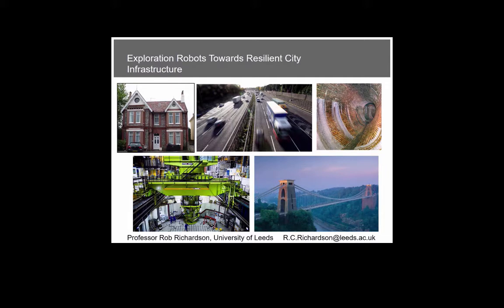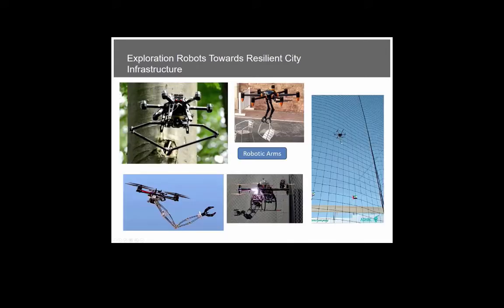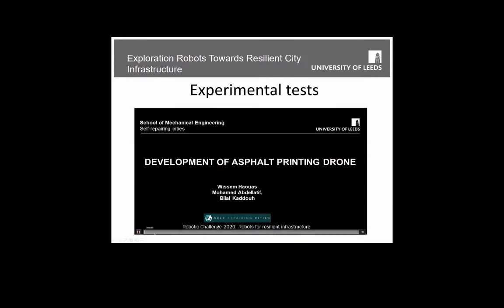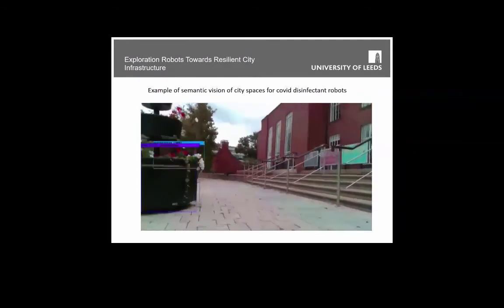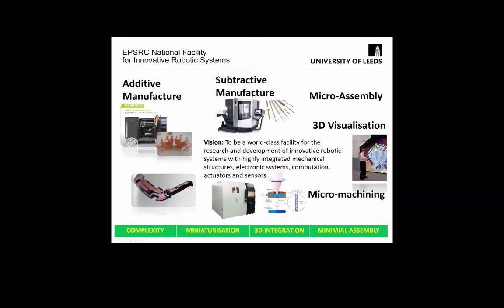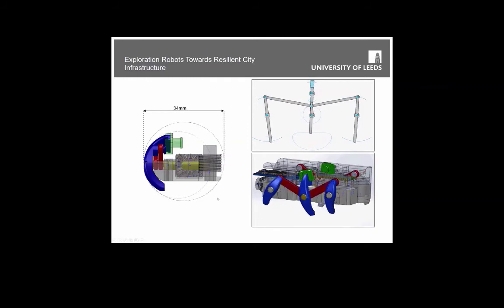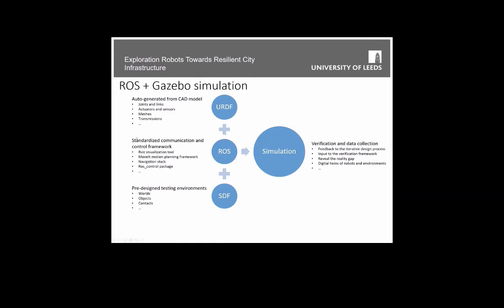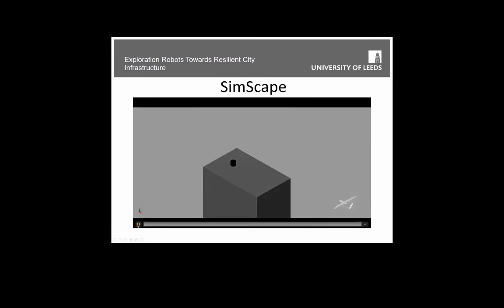Verifiability Talk 4: Building Robots for the Real World, Rob Richardson, U of Leeds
Verifiability Talk 4: 26 November 2020, 16:00-1700 (GMT)
Building Robots for the Real World
Robert Richardson, University of Leeds